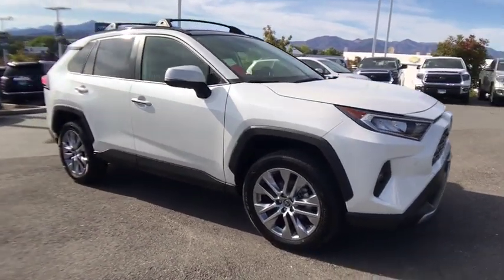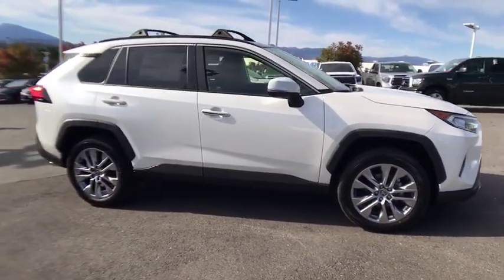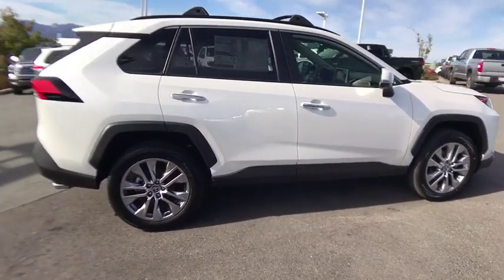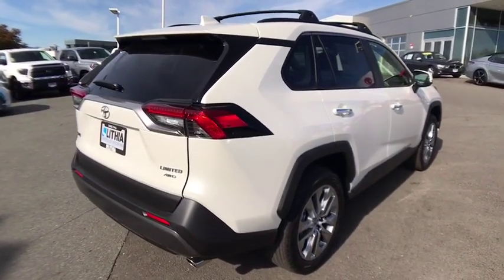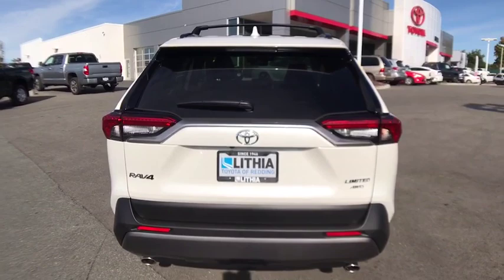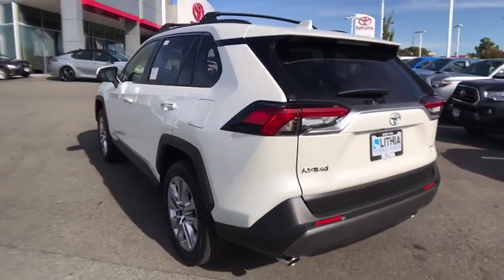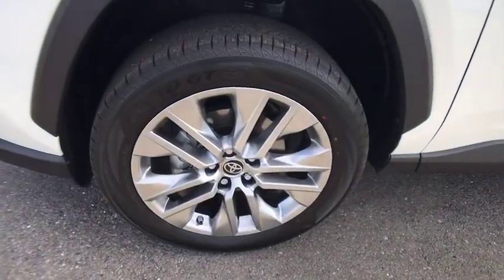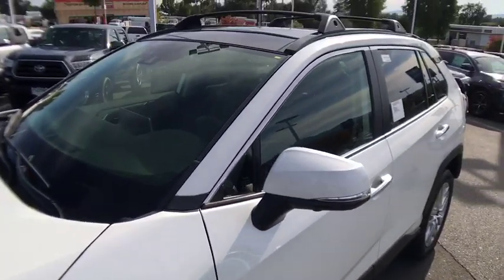2019 Toyota RAV4 Northern California, Redding, Sacramento, Red Bluff, Chico, CA KD522788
New 2019 Toyota RAV4 available in Northern California at  Lithia Toyota of Redding. Servicing the Redding, Sacramento, Red Bluff, Chico, CA area.
2019 Toyota RAV4 Limited AWD - Stock#: KD522788 - VIN#: JTMN1RFV5KD522788

250 E. Cypress Ave.

Heated Seats Nav System Moonroof Power Liftgate Keyless Start Dual Zone A/C ADVANCED TECHNOLOGY PACKAGE COLD WEATHER PACKAGE. FUEL EFFICIENT 33 MPG Hwy/25 MPG City! BLIZZARD PEARL exterior and BLACK interior Limited trim AND MORE! KEY FEATURES INCLUDE: Power Liftgate Keyless Start Dual Zone A/C Rear Spoiler All Wheel Drive Onboard Communications System Chrome Wheels Keyless Entry Privacy Glass Remote Trunk Release. OPTION PACKAGES: ADVANCED TECHNOLOGY PACKAGE Panoramic View Monitor Wireless Phone Charger COLD WEATHER PACKAGE Wiper/Windshield Deicer Front Seat Heating/Ventilation 3 heat settings Rain Sensing Front Wipers 3 Spoke Leather Heated Steering Wheel Lane Departure Alert Rear Seat Heating RADIO: ENTUNE 3.0 PREMIUM AUDIO W/JBL/CLARI-FI 11 speakers in 9 locations subwoofer 8.0 touchscreen AM/FM/HD Radio aux port USB media port 4 USB charging ports dynamic navigation w/up to a 3-year trial dynamic POI search dynamic voice recognition hands-free phone capability and music streaming via Bluetooth wireless technology Siri eyes free Apple CarPlay compatible SiriusXM w/3-month all access trial Toyota connected services - Safety Connect w/3-year trial Service Connect w/3-year trial Remote Connect w/6-month trial Wi-Fi Connect powered by Verizon w/up to 2GB within 6-month trial Destination Assist w/6-month trial for details Anti-Theft System alarm and engine immobilizer ROOF RACK CROSS BARS ALL WEATHER LINER PACKAGE All Weather Floor Liners Cargo Liner PANORAMIC SUN ROOF. EXPERTS ARE SAYING: Great Gas Mileage: 33 MPG Hwy. MORE ABOUT US: Our commitment to treating you in a neighborly fashion extends from our inventories and auto repair service to our no-frills Horsepower calculations based on trim engine configuration. Fuel economy calculations based on original manufacturer data for trim engine configuration. Please confirm the accuracy of the included equipment by calling us prior to purchase.